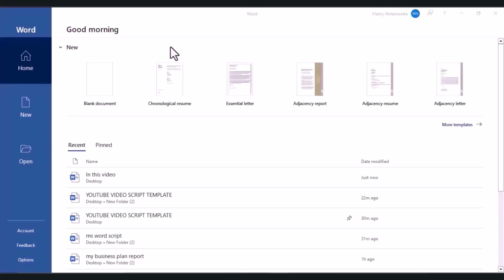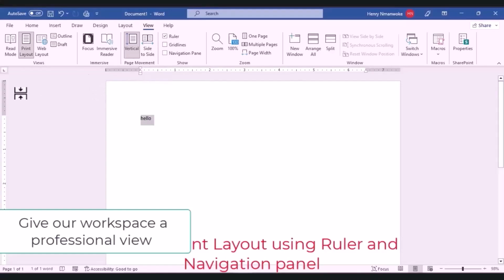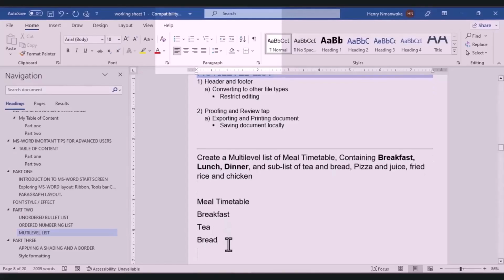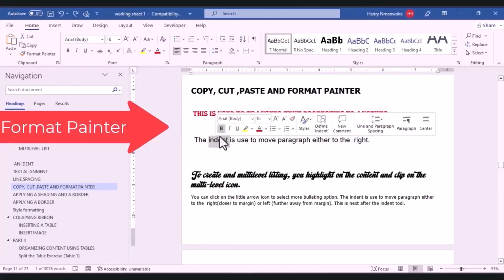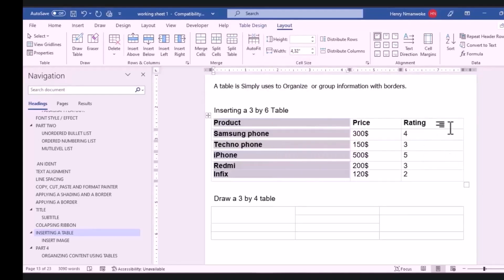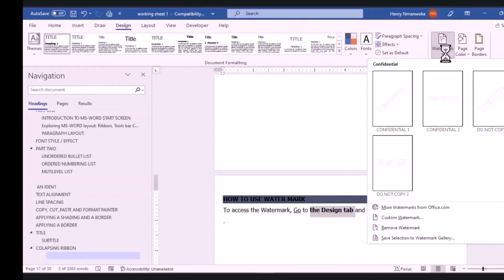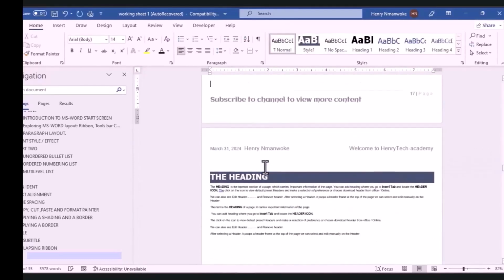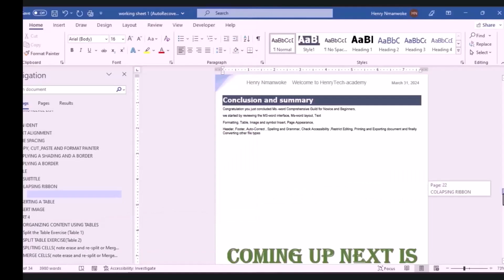Microsoft Word Easy Guide for Novice and Beginners_Part 1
Hello beloved Viewer, I'm Henry so delighted to have you. in this video we Will be learning the fundamentals basic of Microsoft word for beginners and Novice.
this video covers the ranges of topics.

1. Introduction To MS word Interface

2. Exploring and Understanding Microsoft word workspace Layout. (Ribbon Tabs , and Command Groups)

3. Working with Ruler and Navigation panel

4. Font Formatting

5. Paragraph Formatting

6. Style Formatting

7. Page Appearance ( Margin, Paper Size, Page Color, Border and Water-mark)

8.  Auto - Correction

9. Spelling and Grammar

10.  Check accessibility

11. Export and Print Documents

12. Conclusion and Summary